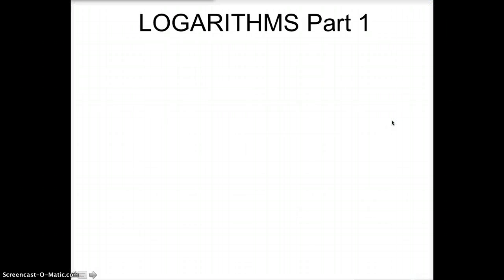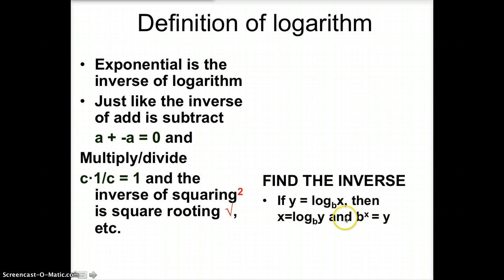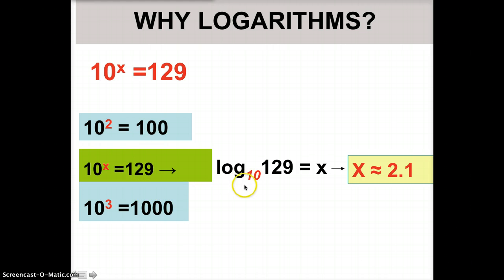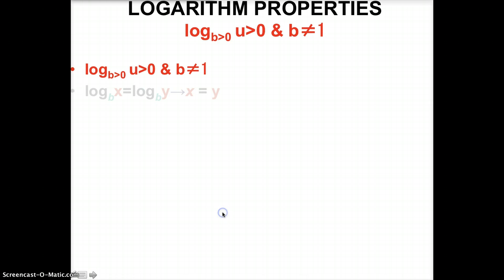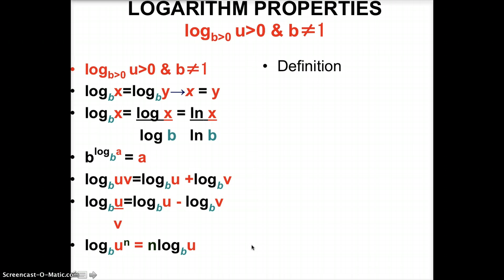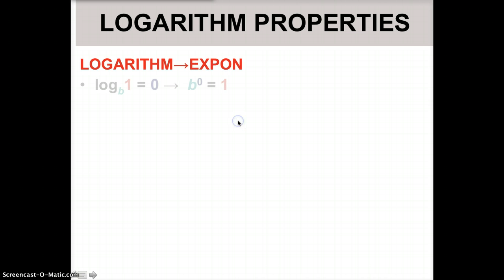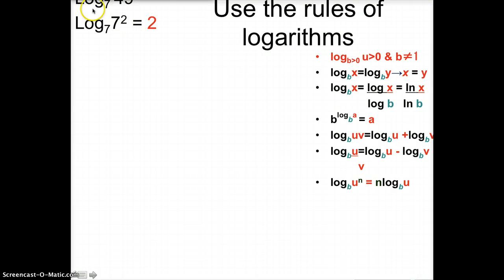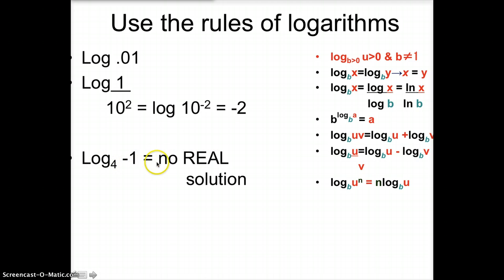LOGARITHM RULES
Logarithm Rules are explained with examples